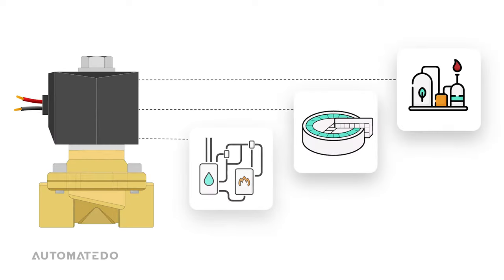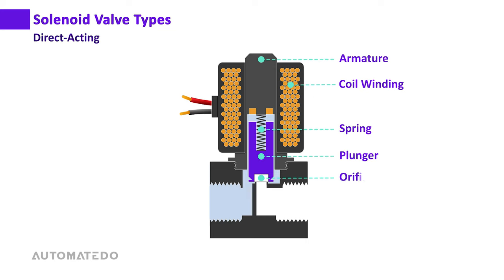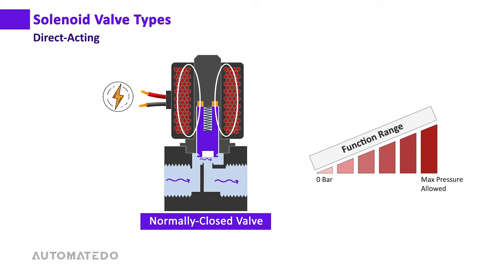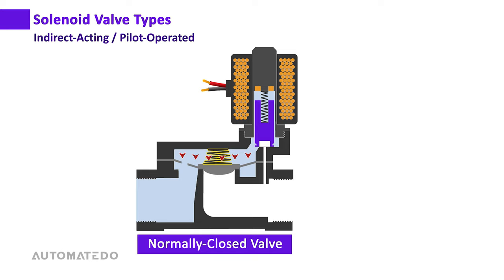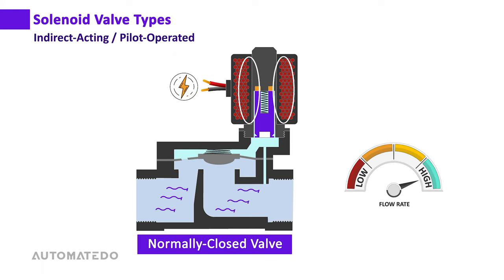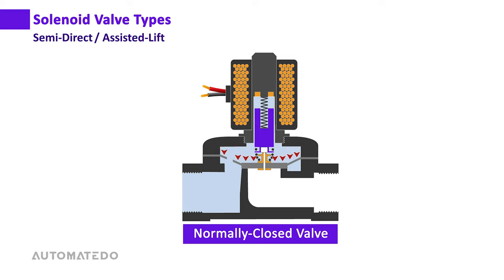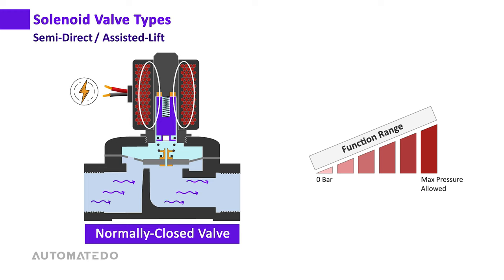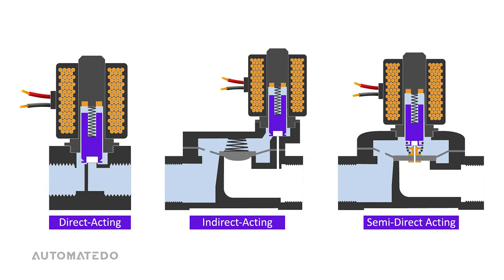Solenoid Valve Explained | Types and Application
🎥 The solenoid valve is one of the inseparable tools of the industry, which is used in a wide variety of applications across many industries. In this video, we will discuss how solenoid valves work. We also cover three types of solenoid valves used in industry and one of the well-known applications in which solenoid valve is most frequently used.

By watching this video, you’ll get the answer to these questions:
- What is a solenoid valve?
- What are solenoid valve types?
- How does a solenoid valve work?
- What is a direct-acting solenoid valve?
- What is an indirect-acting solenoid valve?
- What is a semi-direct acting solenoid valve?
- What are the components of a solenoid valve?

💬 Video Summary:

- The solenoid valve is an electromechanical actuator that converts electrical energy into a linear mechanical pull/push action.

- We have three main types of solenoid valves based on the operating principle: Direct-acting, Indirect-acting, and, Semi-direct acting

- Direct-acting solenoid valve: For a normally-closed valve in the rest position, the spring pushes down the plunger to effectively block the orifice and prevent the media flow from entering the orifice.

- Indirect-Acting Solenoid Valve: Consider a normally-closed valve as an example. Two chambers are separated by a diaphragm within the valve. A pinhole in the diaphragm where the media can flow from the inlet into the upper chamber, making the pressure equal in both chambers. However, the pressurized media in the upper chamber acts across a much broader area of the diaphragm than the media in the inlet. Therefore, the downward force above the diaphragm is greater than the upward force below it. This high pressure above the diaphragm, together with the presence of the supporting spring, will keep the valve closed, and the media cannot flow. The chamber above the diaphragm is connected to the low-pressure port by a small channel (called a pilot orifice) The plunger blocks this channel in the closed position.

- Semi-direct acting solenoid valve: It combines the characteristics of a direct and indirect valve with the difference that in this type of solenoid valve, the plunger is attached directly to the diaphragm. Take a look at the normally-closed valve as an example. There are two chambers in the valve, separated by the diaphragm. A tiny hole in the diaphragm connects these chambers, causing the pressure in both to equalize. The media in the upper chamber has more contact with the diaphragm than the media in the inlet. So, the diaphragm is forced down towards the valve seat, and as a result, the valve closes.

- Finally, we focus on an industrial application in which the solenoid valve is used as an actuator to control the level of liquid in the tank.

00:00 Solenoid Valve Meaning
00:41 Solenoid Valve Types
00:55 Direct-Acting Solenoid Valve
02:12 Indirect-Acting Solenoid Valve
04:30 Semi-Direct Acting Solenoid Valve
06:34 Solenoid Valve Application Example